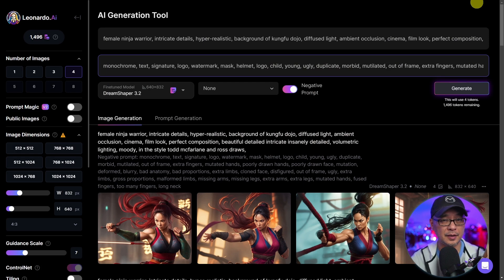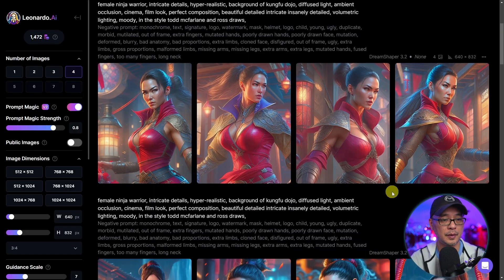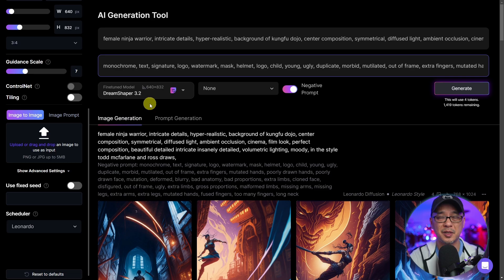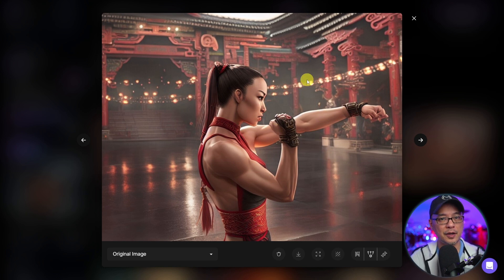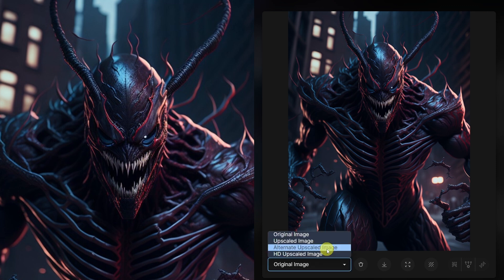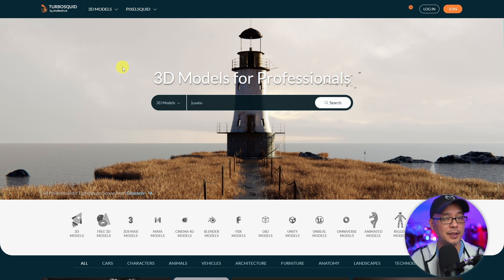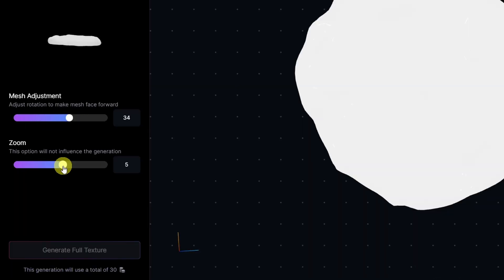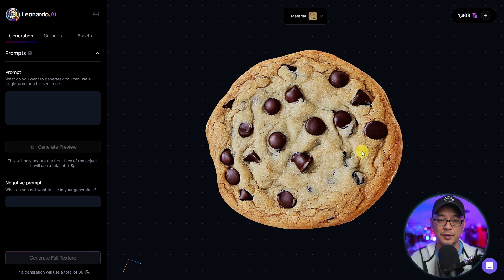Leonardo AI Levels Up With ControlNet & 3D Texture Generation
Leonardo AI Levels Up With ControlNet & 3D Texture Generation. Today we'll cover recent updates for Leonardo AI. ControlNet, Prompt Magic V2, HD Upscale and the Alpha 3D Texture Generator. As always we will go more in depth on these updates in future videos to come!

Prompt (Model Dreamshaper) Female ninja warrior, intricate details, hyper-realistic, background of kungfu dojo, cinema, film look, center composition, diffused light, ambient occlusion, volumetric lighting, moody, in the style todd mcfarlane and ross draws.

⏲Time Stamps
0:00 Preview of Leonardo AI Updates
0:20 Prompt Magic V2
2:08 Using a reference image with Prompt Magic V2
3:14 ControlNet Features
4:27 Edge to image
5:17 Depth to image
5:55 Pose to image
6:48 Upscale Options
7:44 Texture Generation
8:44 Where to get free 3D models?
9:41 Texturing your 3D model
12:23 Let me know your thoughts in the comments!